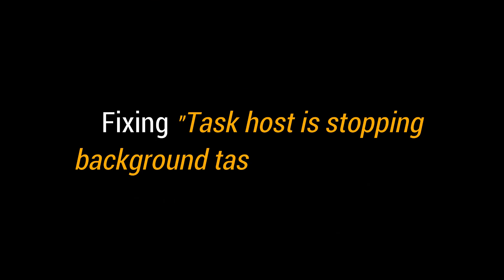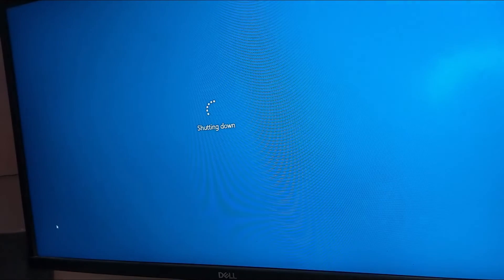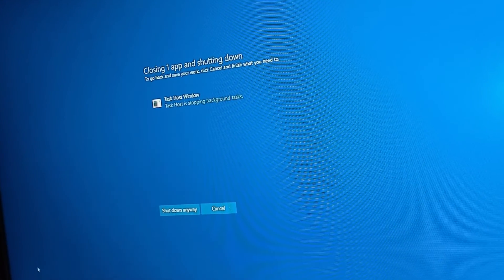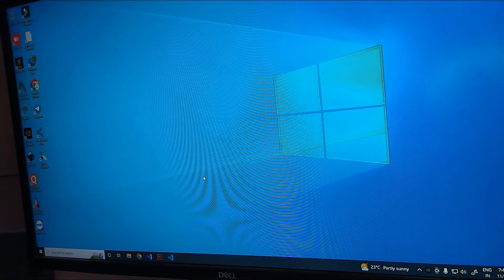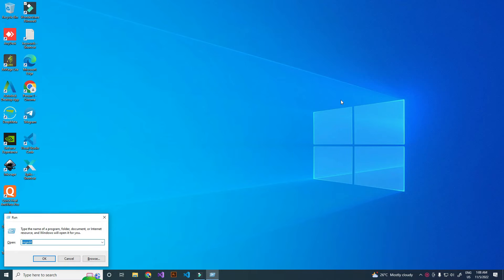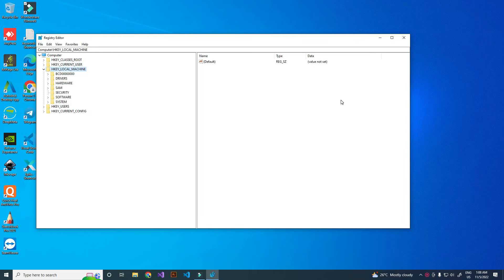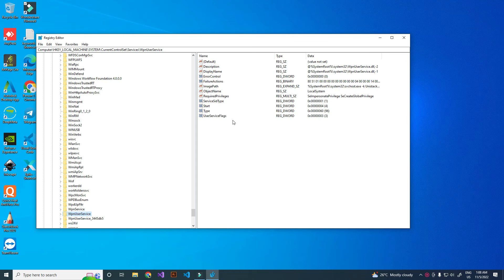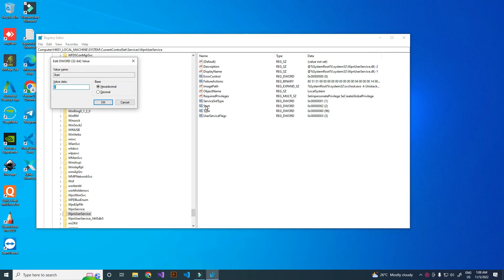How to fix Task host windows prevents shutdown in windows 10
In this tutorial I going to fix the "Task host is stopping background tasks in windows" 10
Here, I going to shutdown my PC , getting an error message
"Task Host is stopping background tasks".

To Resolve this problem

Press Windows + R type "Regedit" and click ok

GO to
1.HKEY Local machine folder then go to
2.System folder next
3.Current Control Set and then go to
4.Services search for
5.Wpn User Service

Right side click on start registry key and change the value to 4.
click ok.

Restart the PC. It will work.